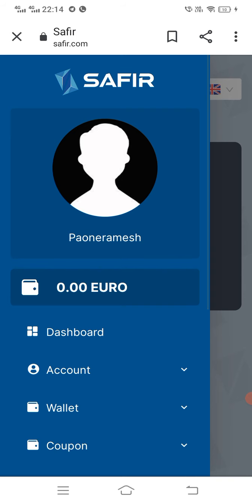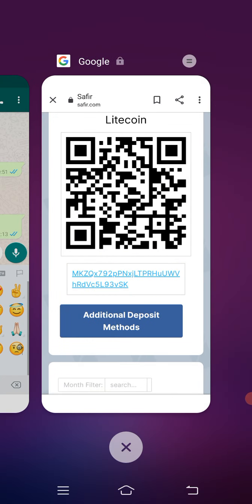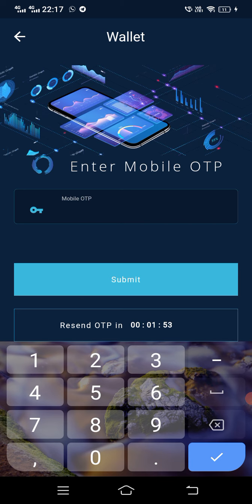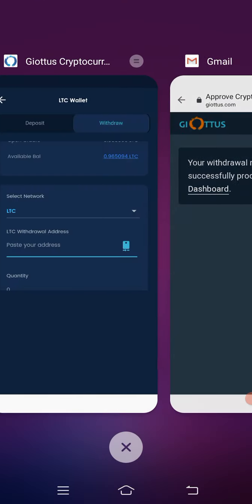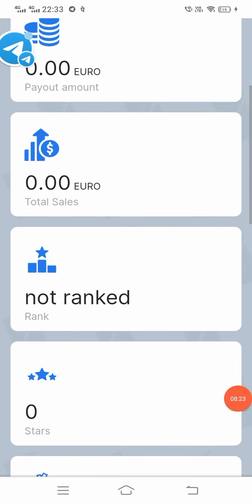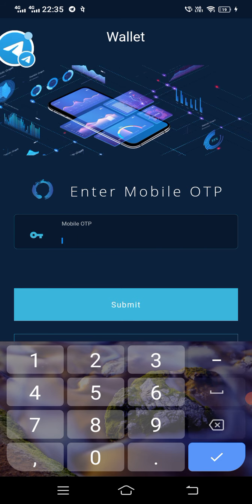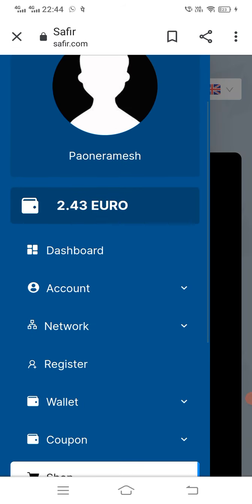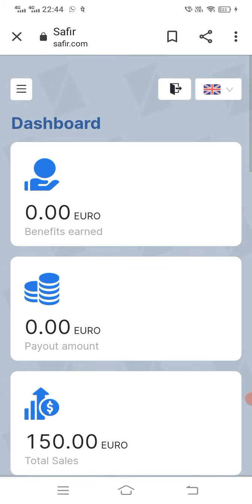zeniq coin deposite through wallet option and shop 150euro in safir.com id in english 9666406195